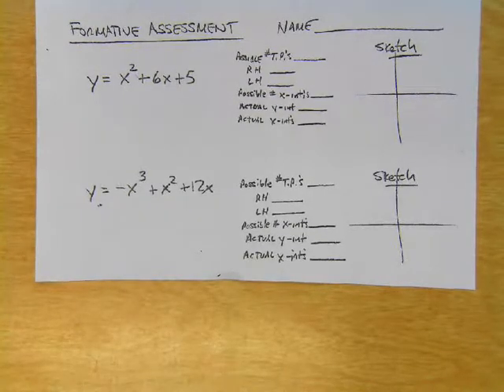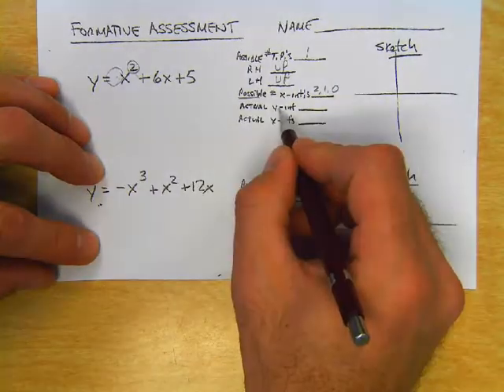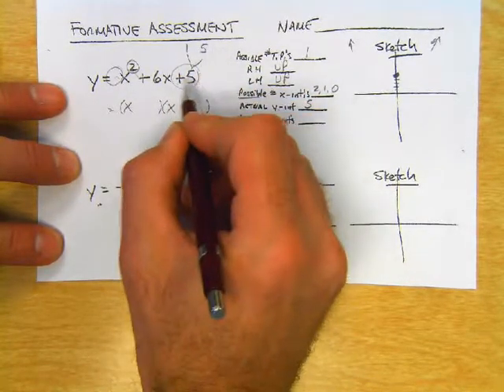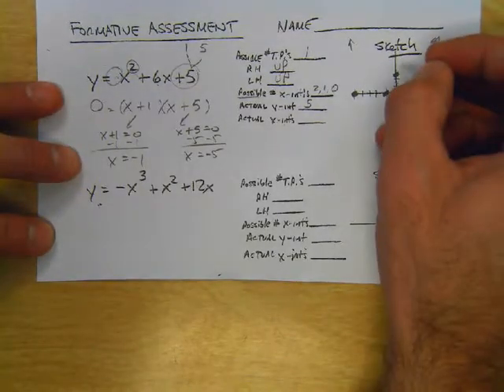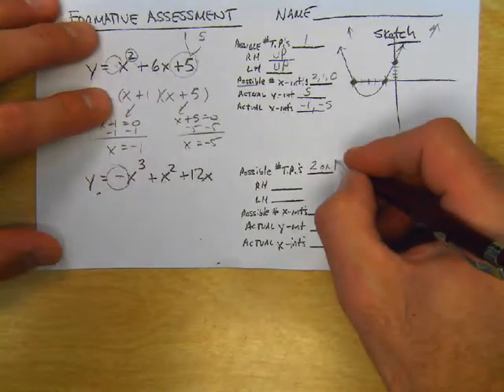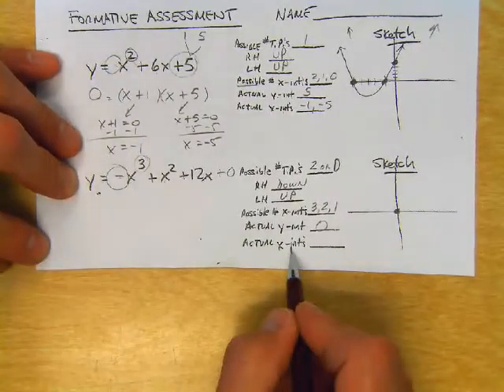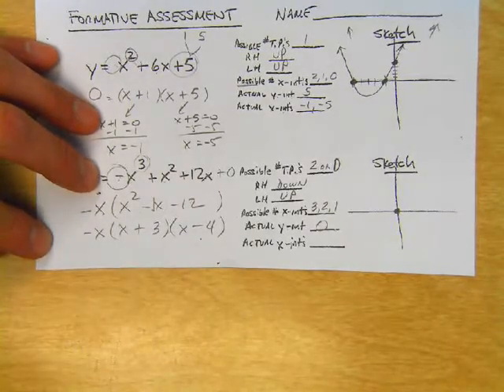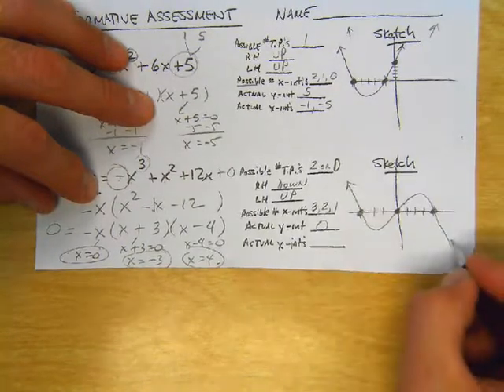Algebra II 1-19-18 Part 1